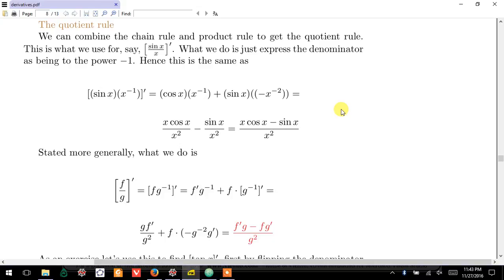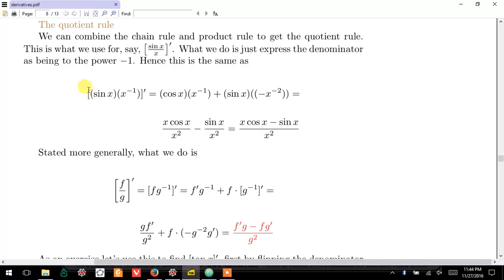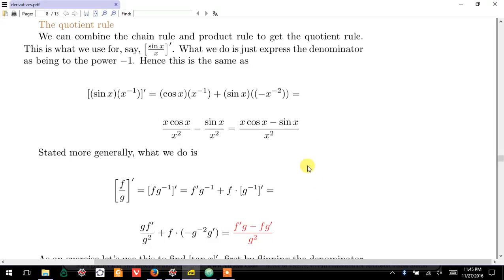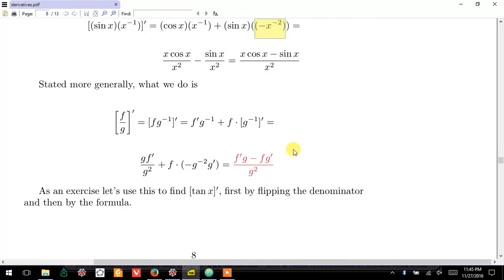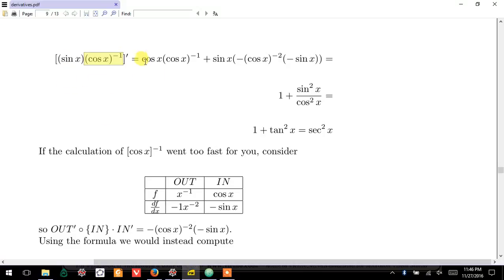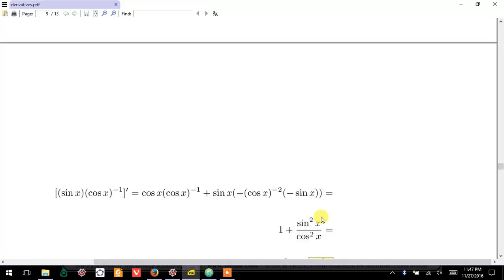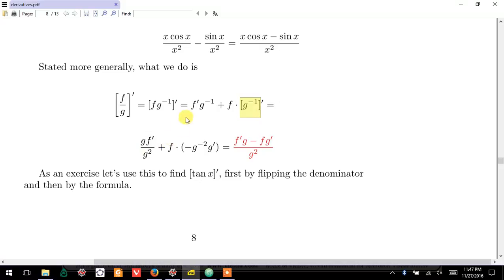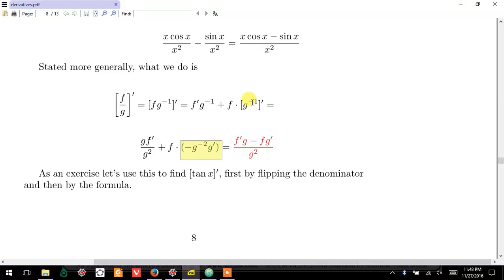20.0.0 Chain Rule and Product Rule Exercises, Calc with Python